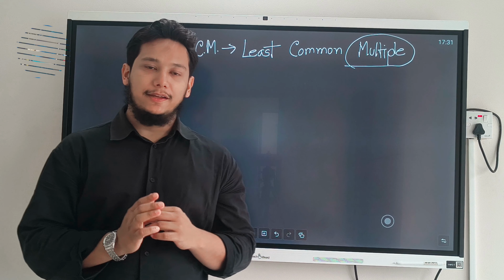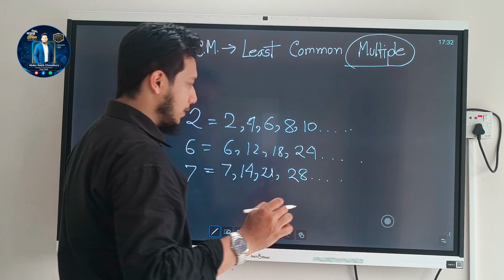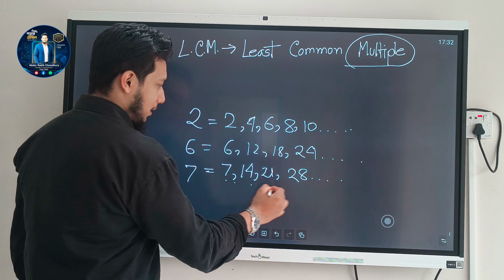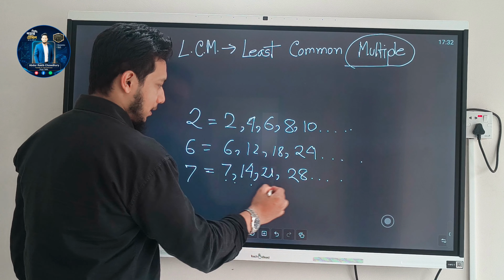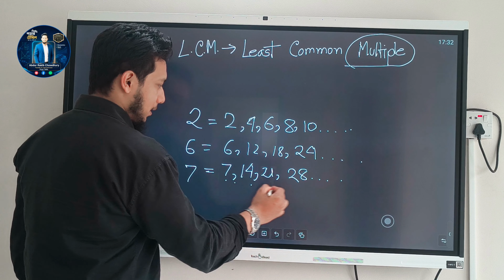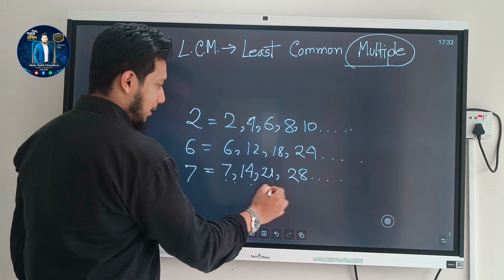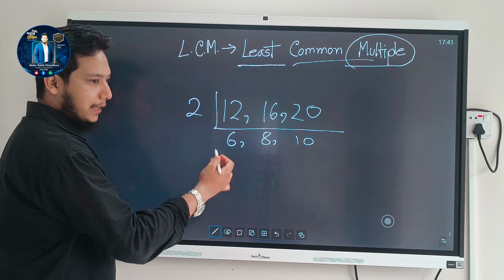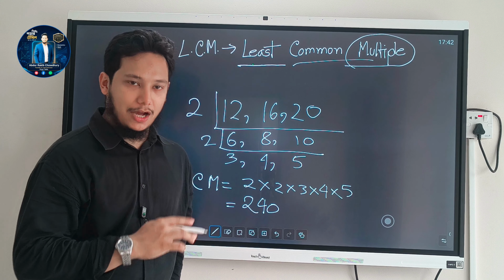LCM (ল.সা.গু.) | Least Common Multiple | Easiest way-সহজে শিখুন | Mathematics | Porar Table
## 📘 LCM (Least Common Multiple) | Learn LCM Easily | Mathematics | Porar Table

Assalamu Alaikum!

In this video, we will learn **LCM (Least Common Multiple)** through simple explanations, real-life examples, and step-by-step problem-solving methods. Whether you're a beginner or preparing for exams, this lesson will help you understand the concept clearly.

✅ What is LCM (Least Common Multiple)?
✅ Definition of LCM
✅ Real-life applications of LCM
✅ Finding LCM using the **Listing Method**
✅ Finding LCM using the **Prime Factorization Method**
✅ Easy tricks and important exam-oriented questions
✅ Practice MCQs and problem-solving exercises

* School admission test preparation
* Building a strong foundation in Mathematics
* Parents, teachers, and anyone who wants to learn LCM in an easy way